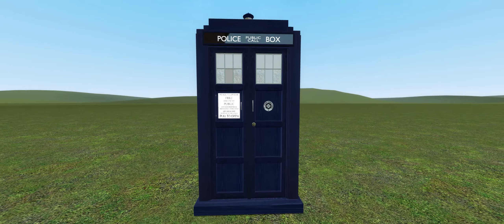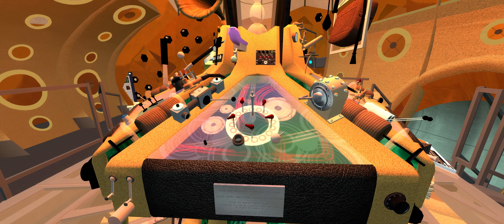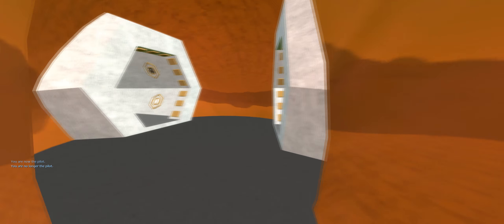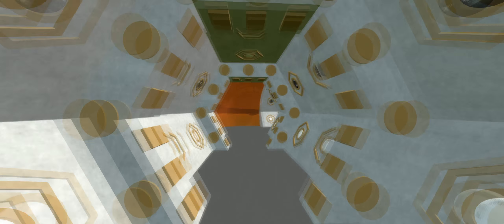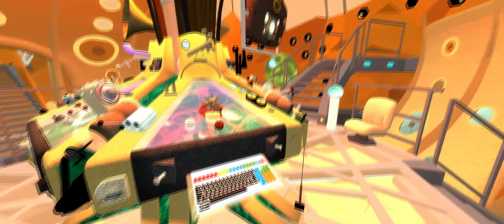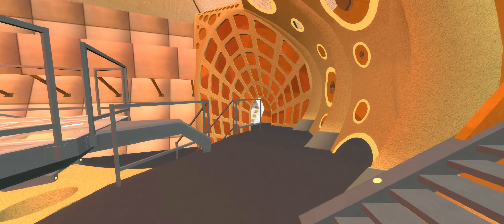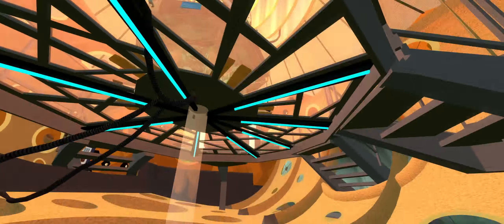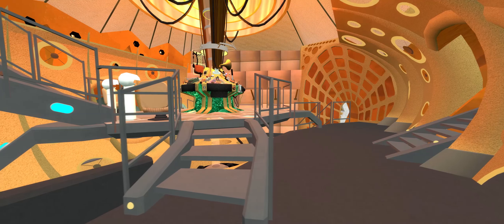11th/Matt Smith Doctor's Tardis - Gmod Showcase